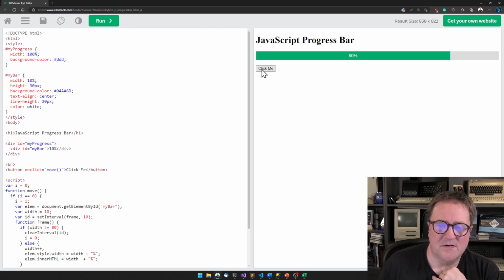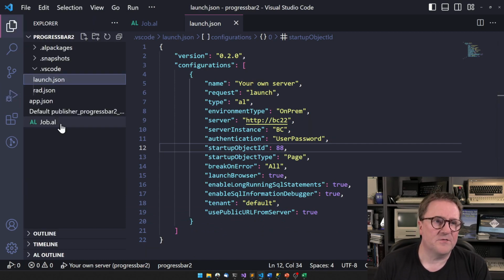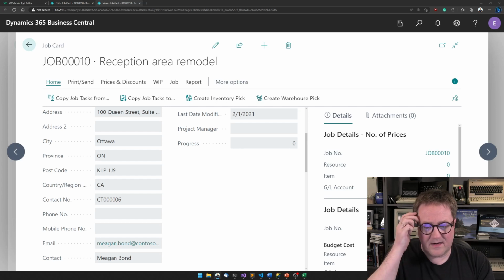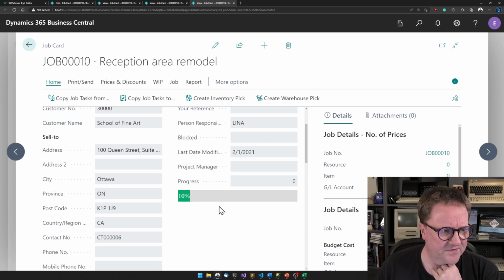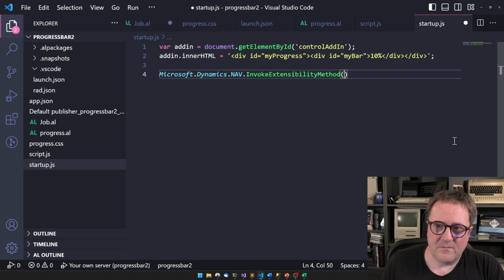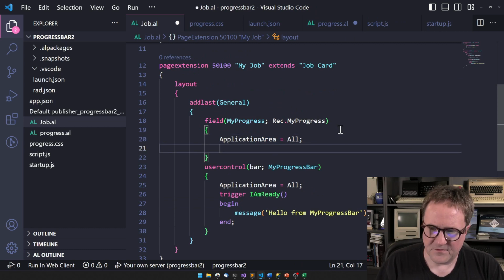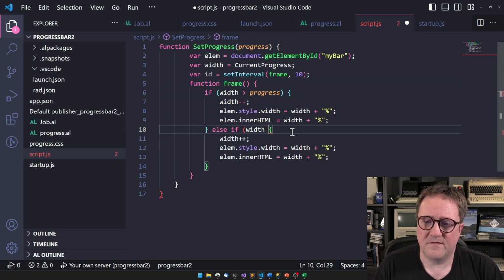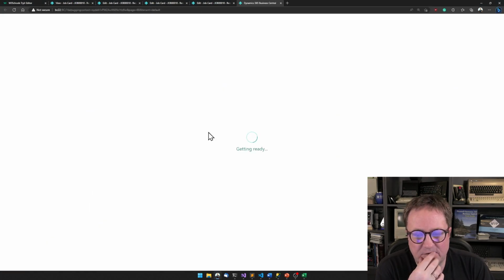In-page Progress Bar, ControlAddIn from scratch in AL and Business Central